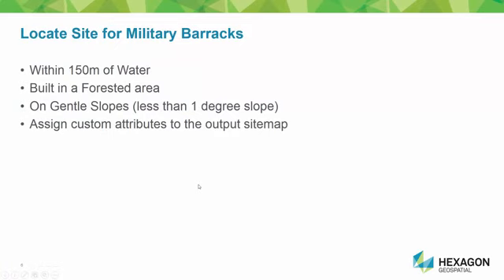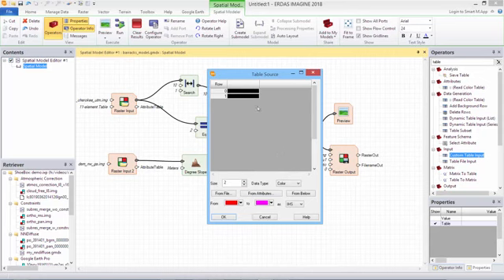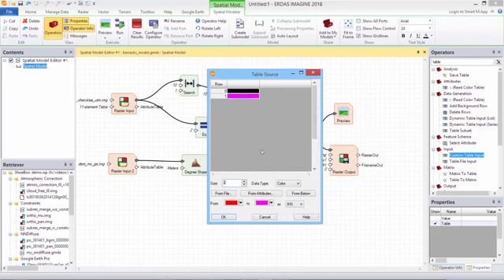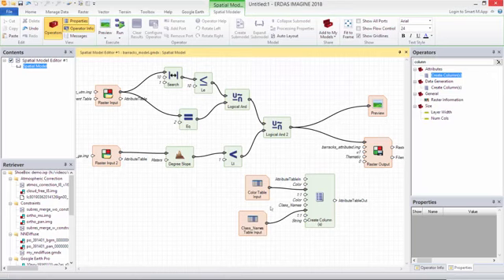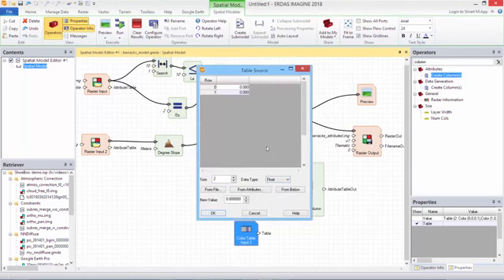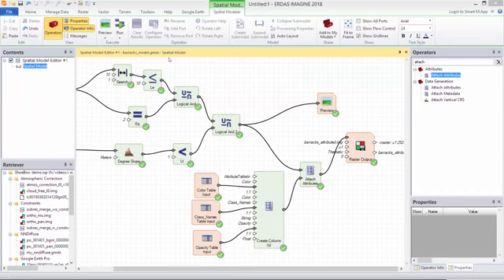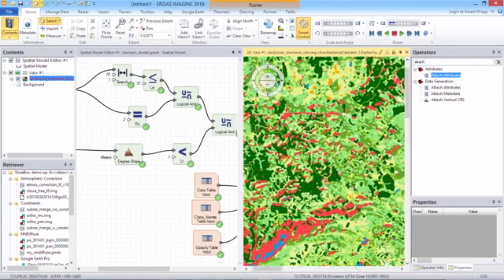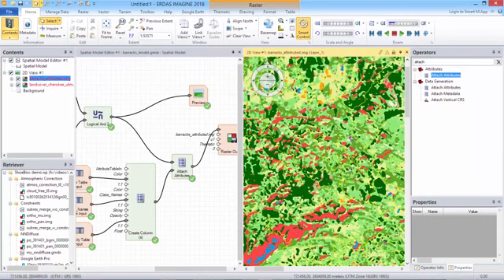Site Selection Scenario using Spatial Modeler Part 3